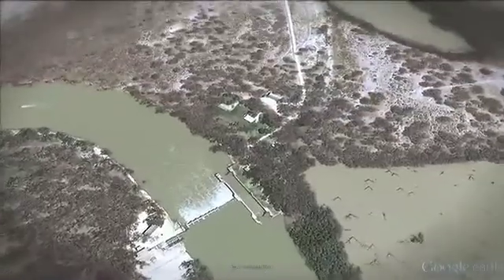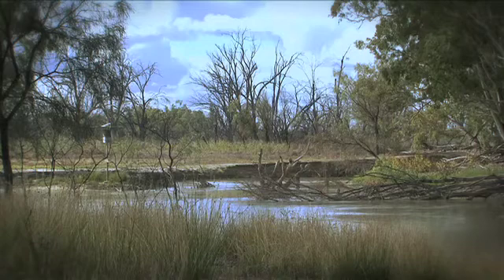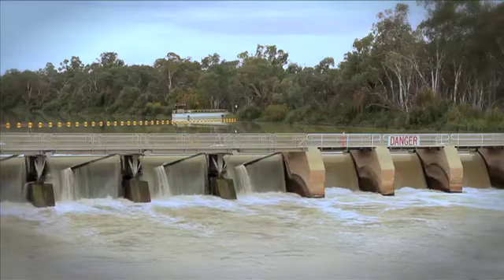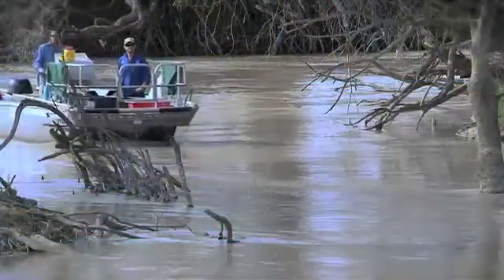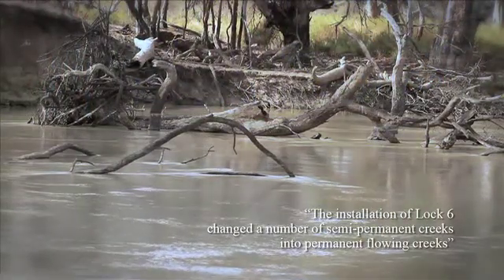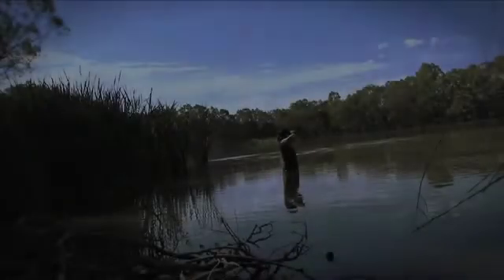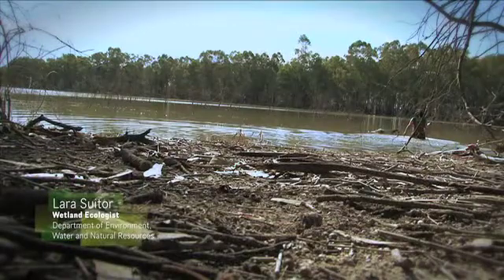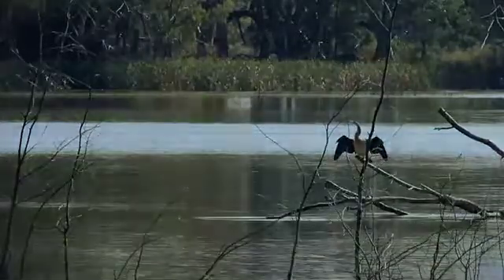Chowilla Floodplain Icon Site - Chapter 2 - How Chowilla moves and flows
Chapter 2 of 8 of the Chowilla Floodplain Icon Site DVD.